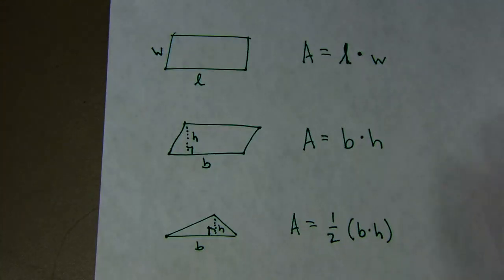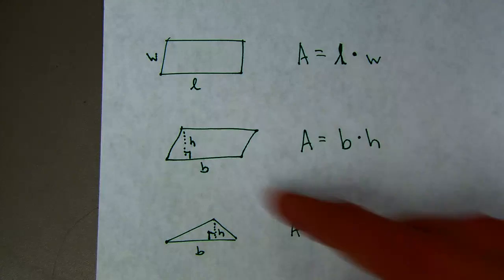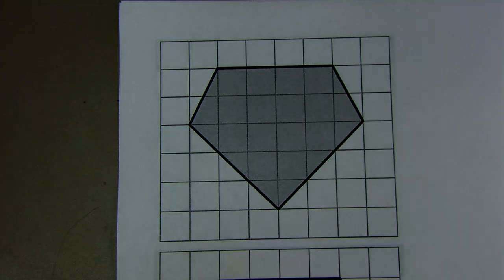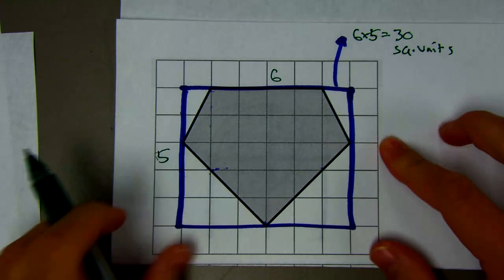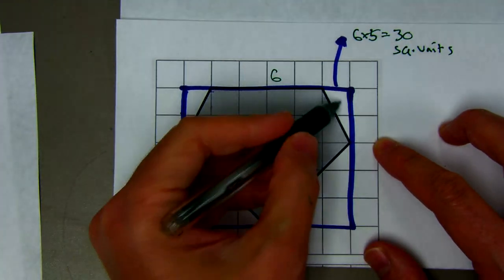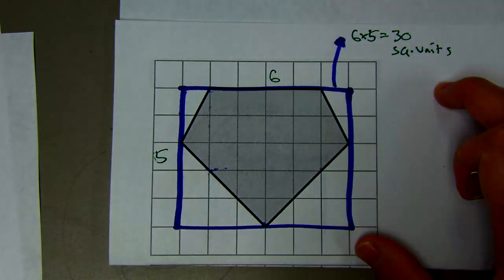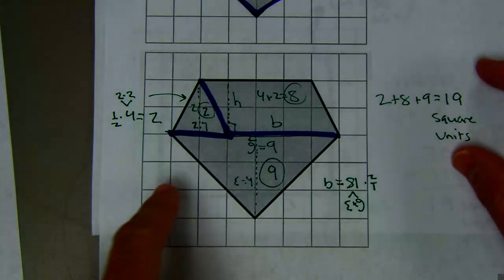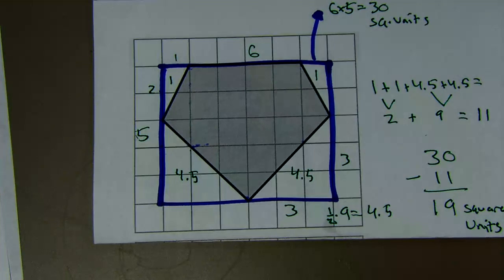Finding the Area of Parallelograms